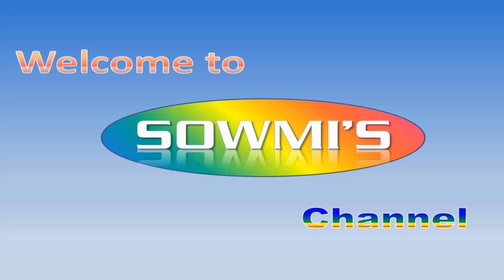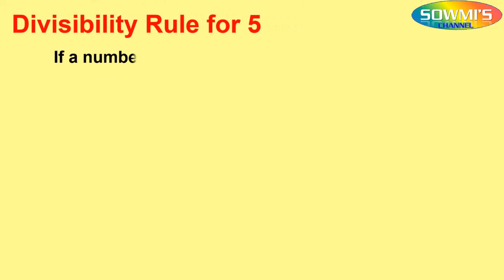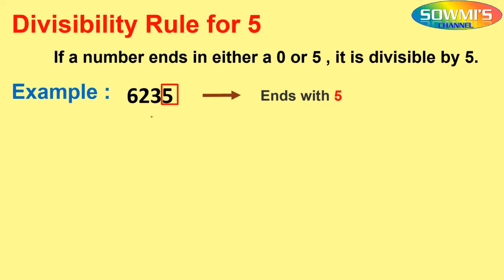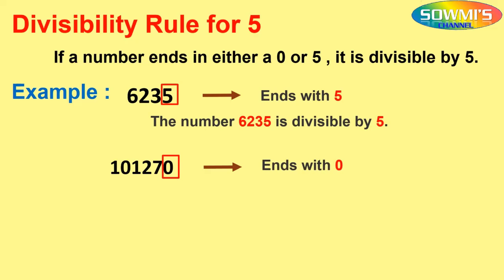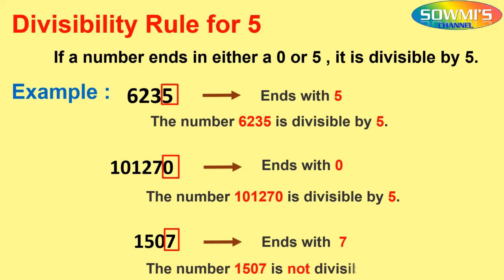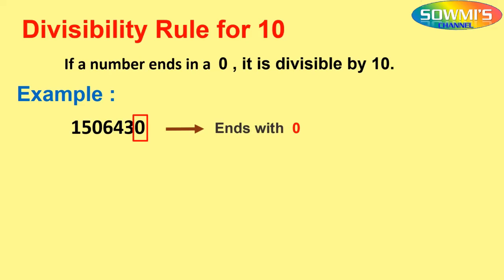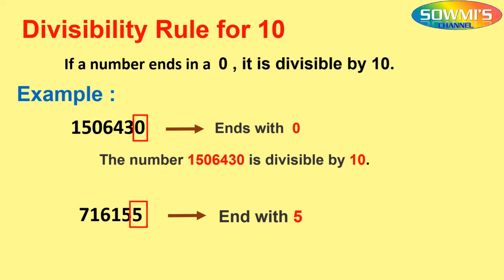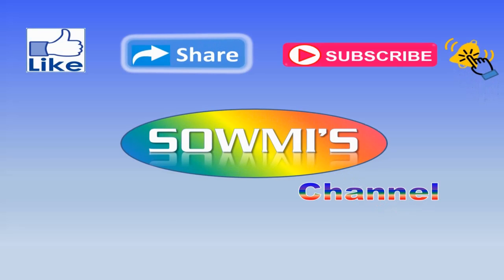Divisibility rules - divisibility rules of 5 and 10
In this video we learn about divisibility rules for 5 and 10.